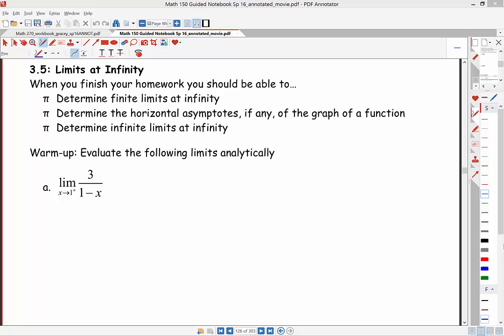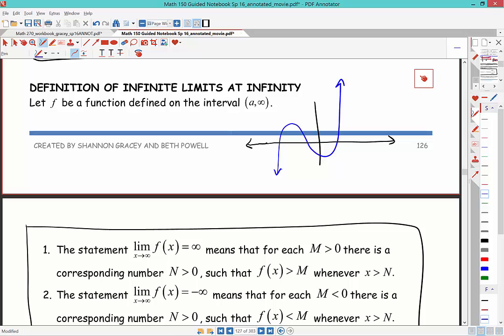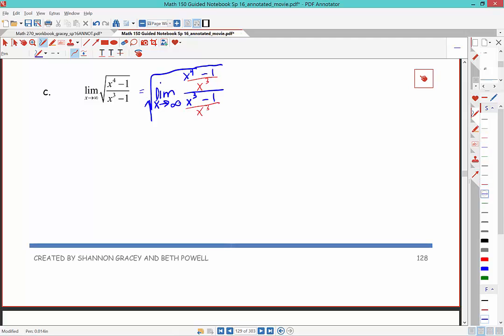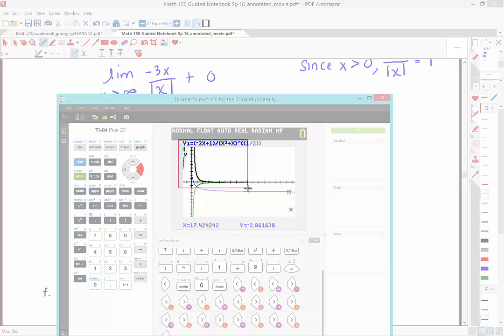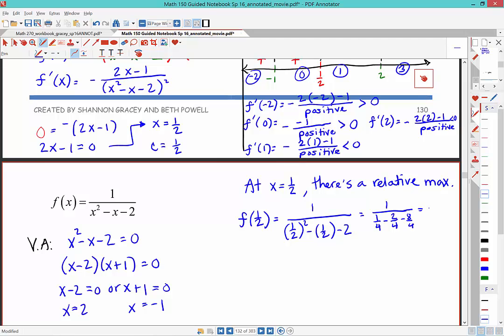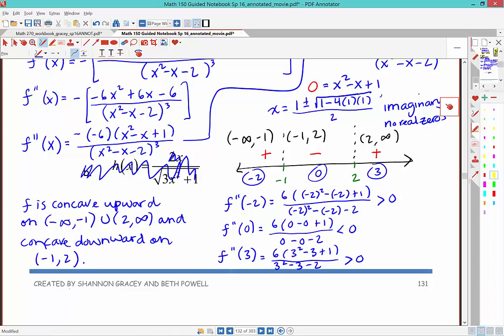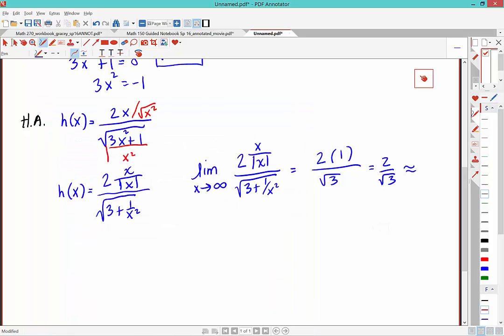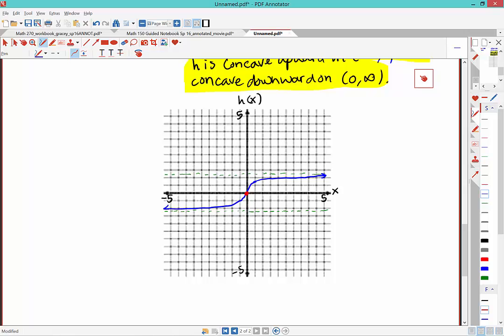3.5 Limits at Infinity 2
This video uses a companion guided notebook to the Larson and Edwards Calculus text created by Shannon Gracey and Beth Powell. This section focuses on the end behavior of a graph, horizontal asymptotes, and introduces curve sketching. This lecture is at the Calculus I level for undergraduate collegial work.